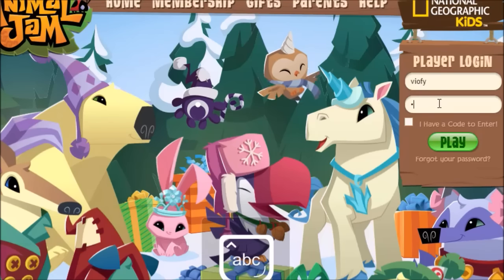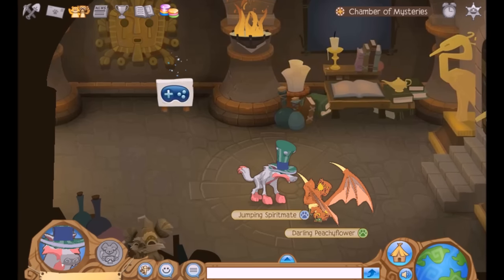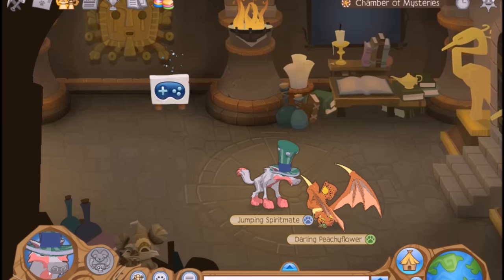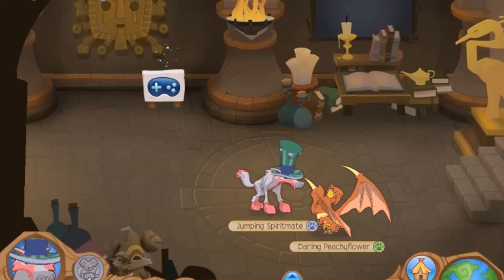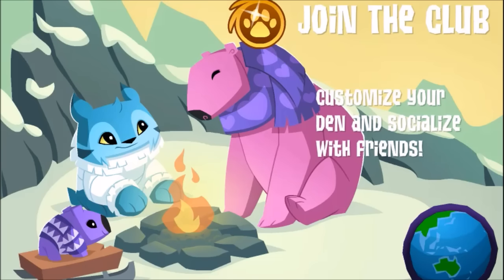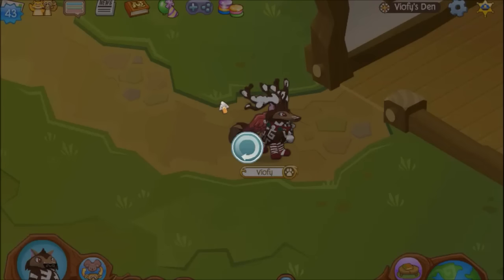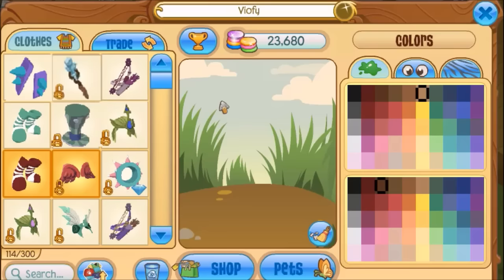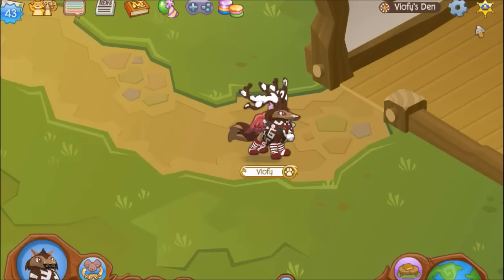WHY THE GREEN TOP HAT WAS REMOVED! (EXPLAINED)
Todays huge like goal is 30 likes! 1 like = 1 cookie